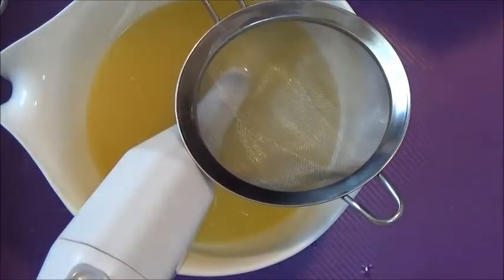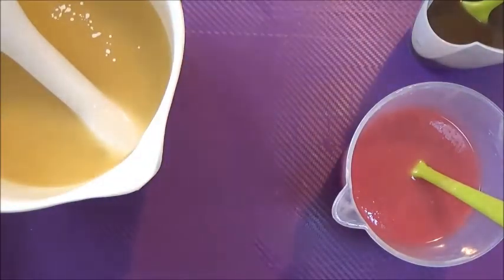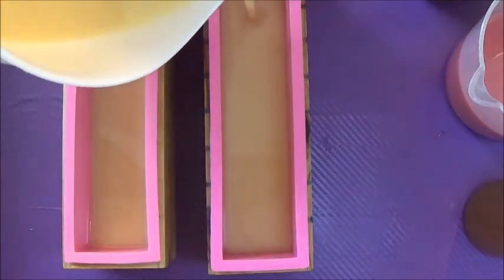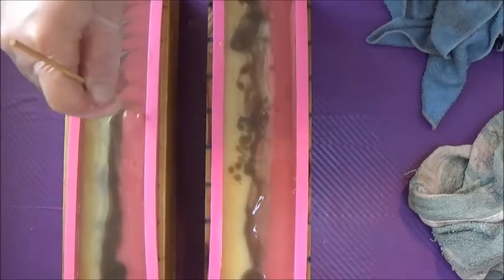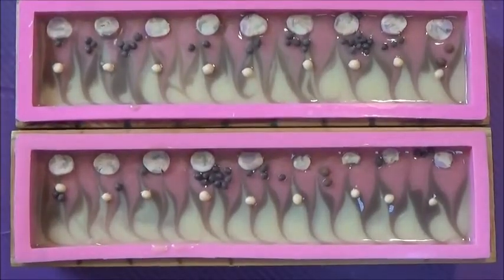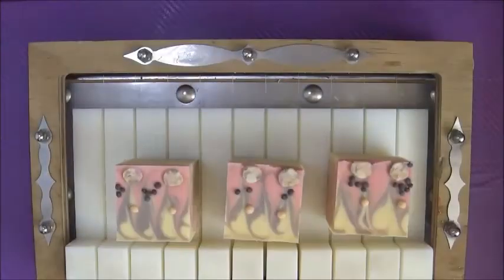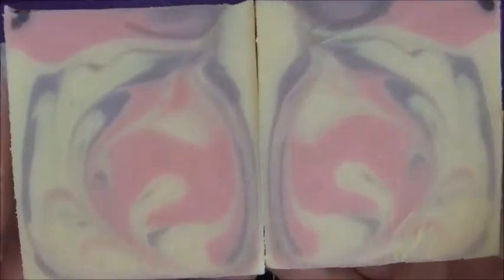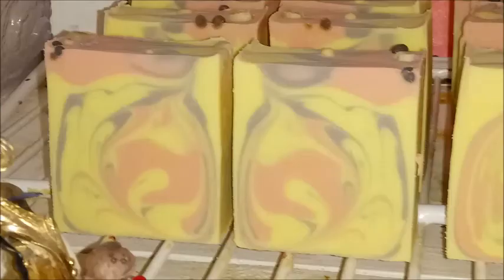Black Rasberry Vanilla remake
This soap is so darn popular! I can hardly keep it in stock!

StarrSoaps
Stratford
Taranaki
4352
New Zealand

Music: "AJ's Dubstep - Asian Influence" - Created Alexis Jayne Glen Anderson using Garageband